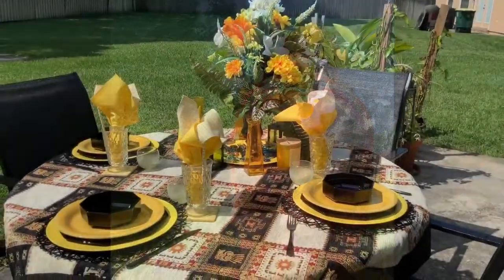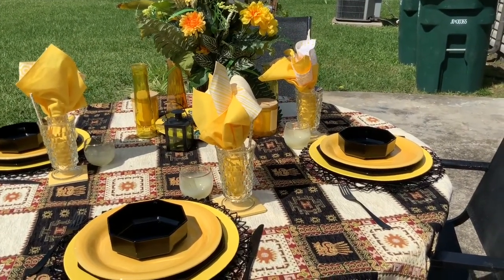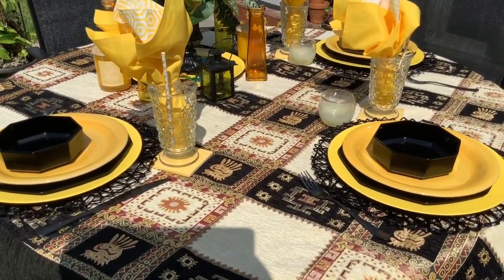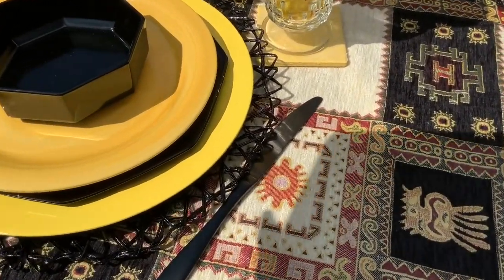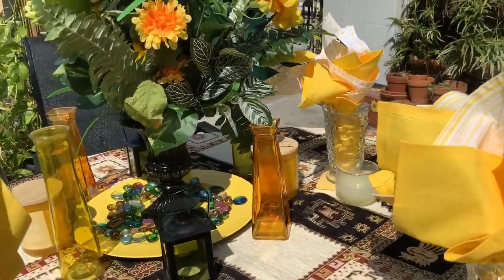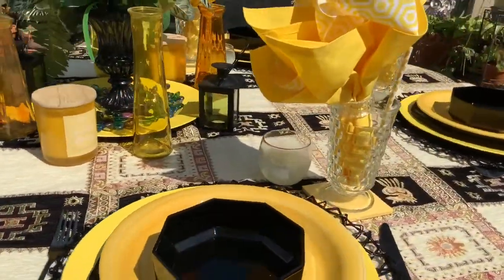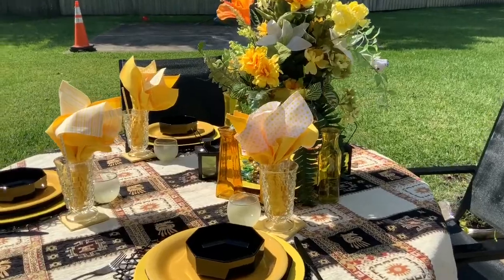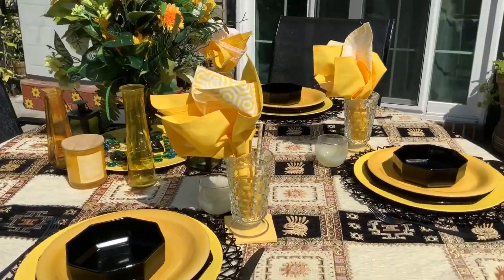LAVISHLY YELLOW TABLESCAPE.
Hey y’all! ‘today I’m participating in the LAVISHLY YELLOW TABLESCAPE challenge being hosted by Marilyn from Fabulous Designs on a Budget and her co-host Kimberly from Diva Designing on a Dime w/Kimberly Davis.
In this challenge we were asked to design/create a tablescape using yellow.
Thank you for stopping by. Then hit that Notification 🛎 so you can be alerted when I upload new videos.

Boho chic Home decor, DIYs, tablescapes, thrifting, shopping, etc.